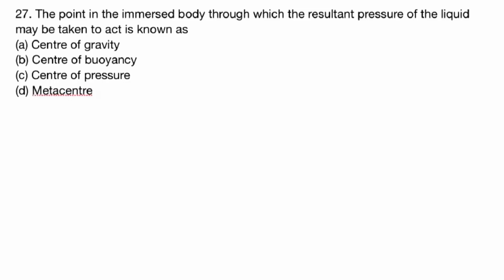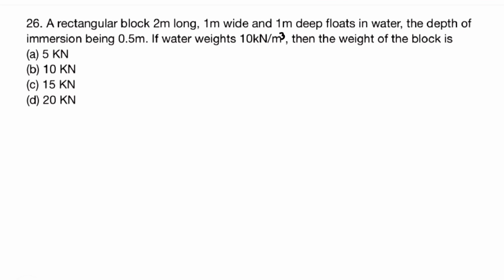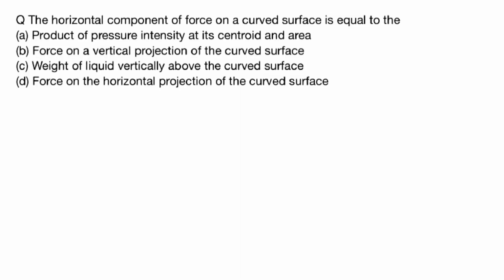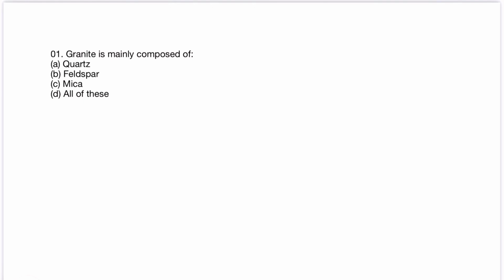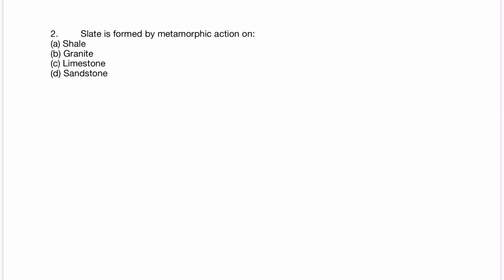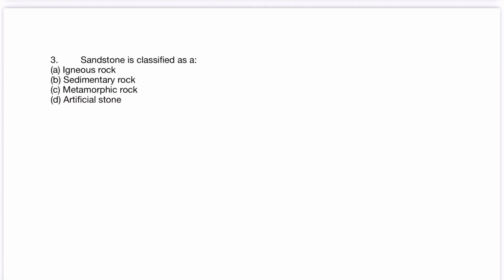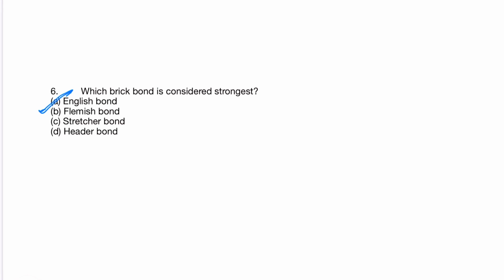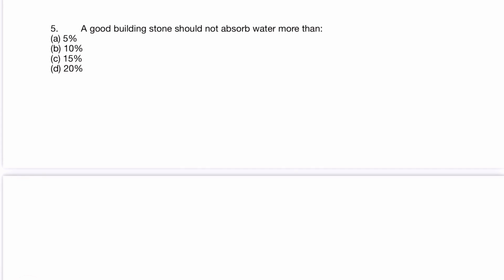Question series Part-1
Boost your preparation with the question practice. The questions are mixed from all subject